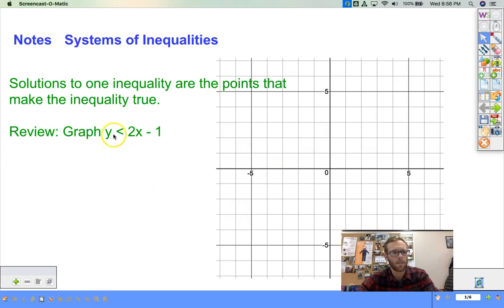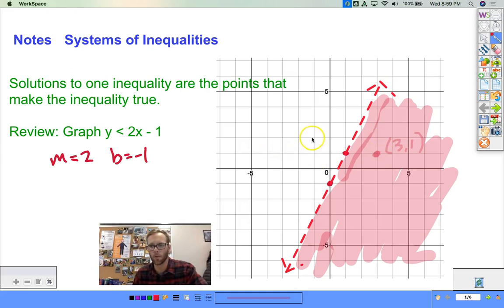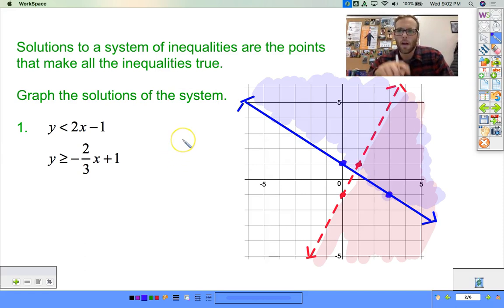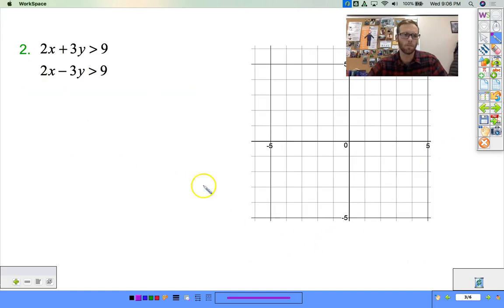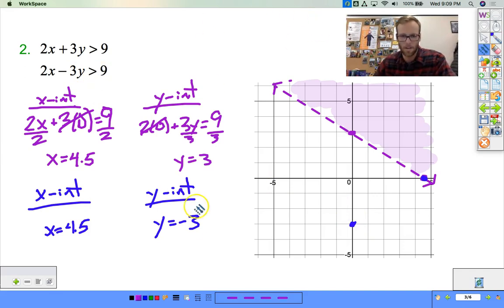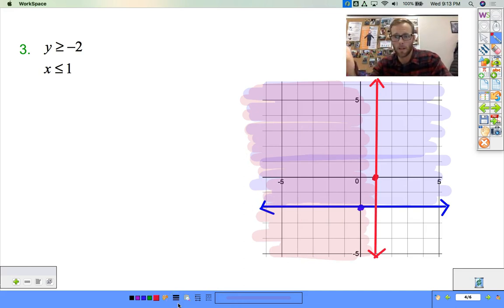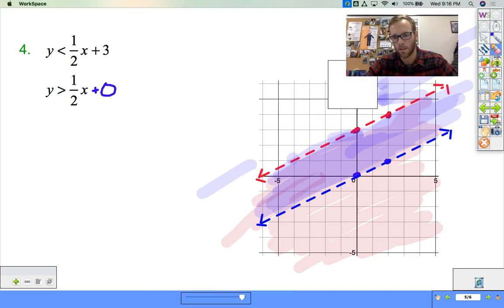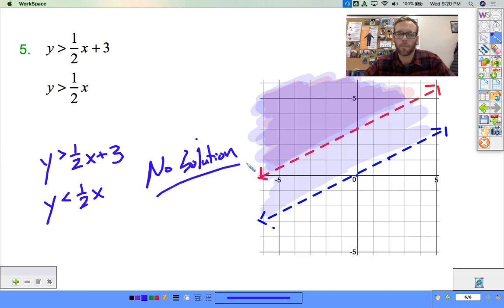Basic Algebra 2 Systems of Inequalities